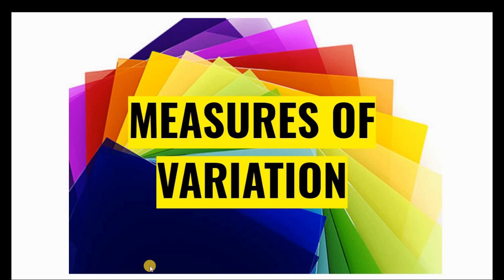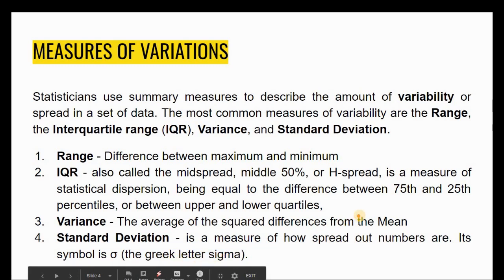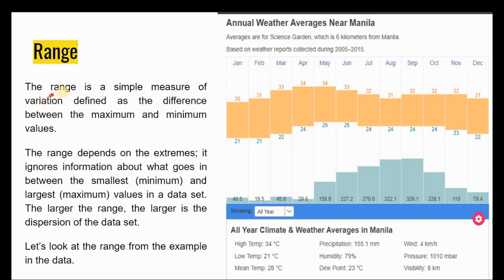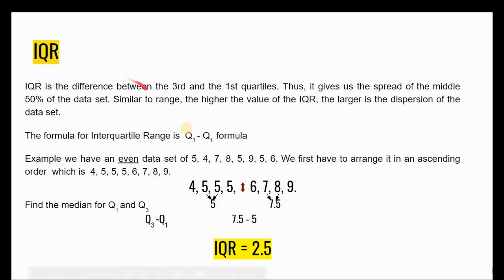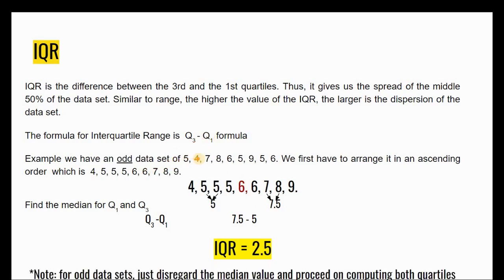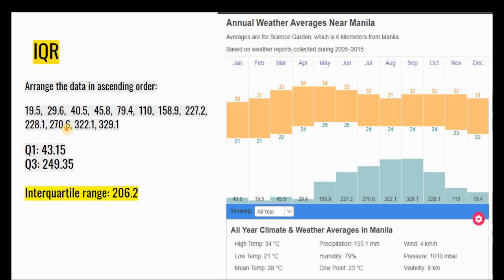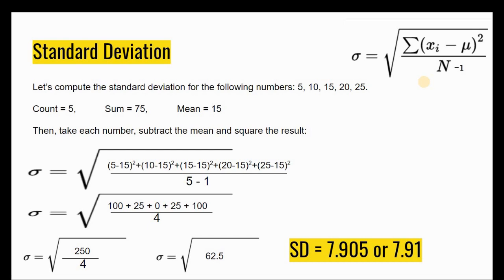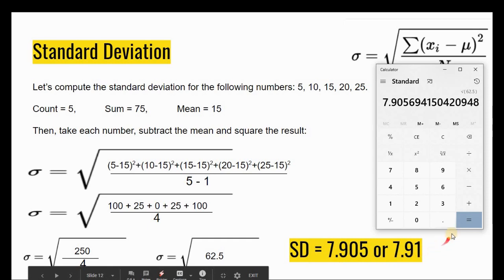Statistics & Probability pt8 | Range, Interquartile Range, Variance, Standard Deviation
Statistics & Probability pt8 | Range, Interquartile Range, Variance, Standard Deviation | Grade 11 Senior High School Module

Web results
MELCs - DepEd Commons